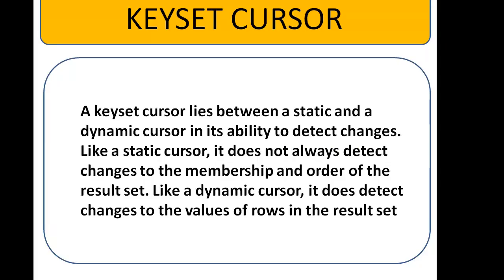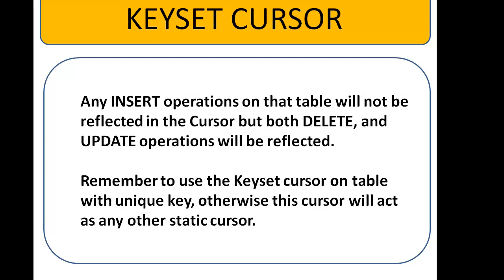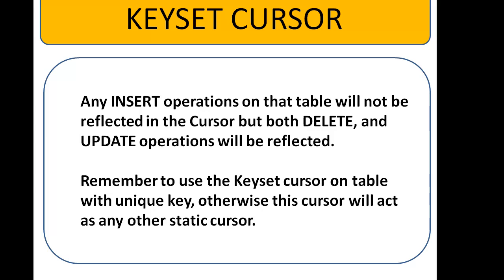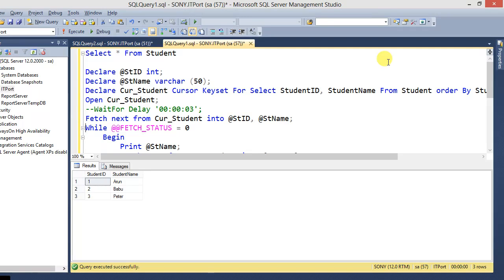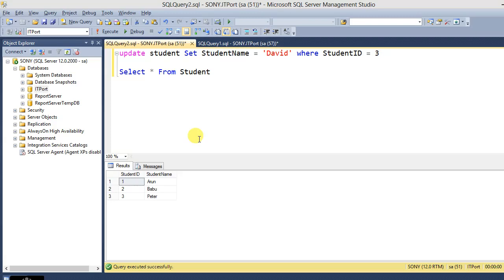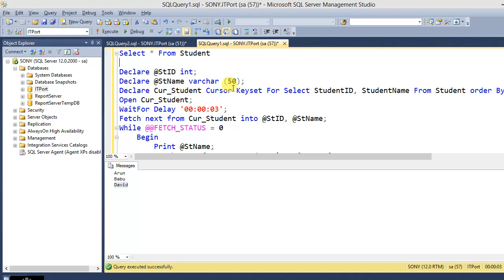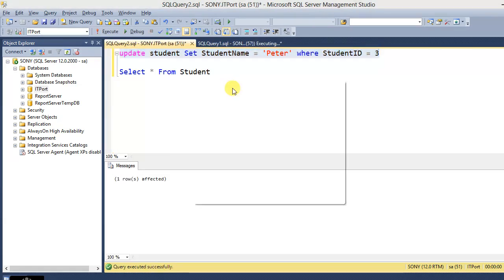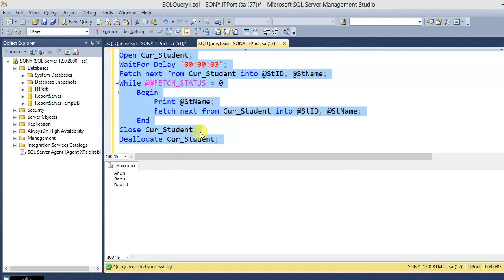Keyset Cursors in SQL Server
A keyset cursor lies between a static and a dynamic cursor in its ability to detect changes. Like a static cursor, it does not always detect changes to the membership and order of the result set. Like a dynamic cursor, it does detect changes to the values of rows in the result set.The KEYSET Cursor in SQL Server can only move from first row to last, and last to first. When the cursor is open, the order of the rows, and the membership is fixed. And the set of key that identifies the rows uniquely will be stored in a table under tempdb database. That key used to fetch Rows from Original datasource.

Any INSERT operations on that table will not be reflected in the Cursor but both DELETE, and UPDATE operations will be reflected.

Remember to use the Keyset cursor on table with unique key, otherwise this cursor will act as any other static cursor.